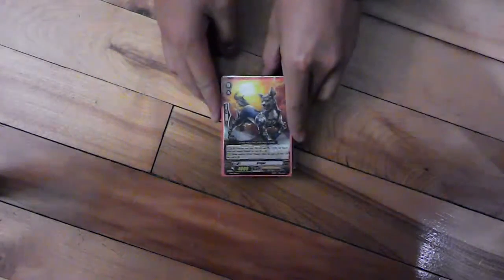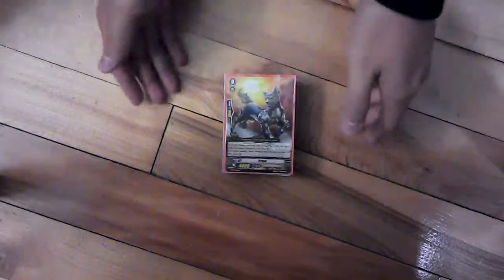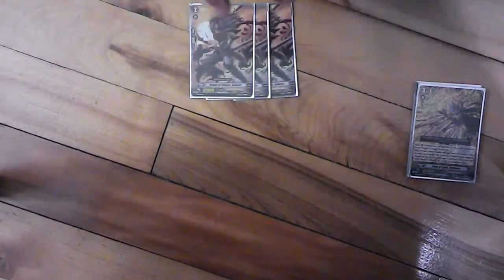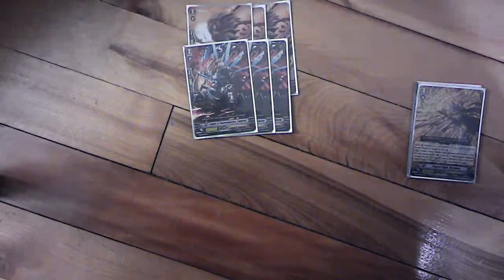Cardfight Vanguard Budget Deck Profile 2013 - Santuary Guard Dragon Snogal Garmore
With the upcoming Sanctuary Guard Dragon mega starter set, we decided to build a deck that takes full advantage of the deck - Budget Too x)